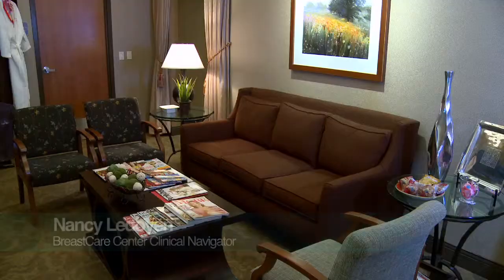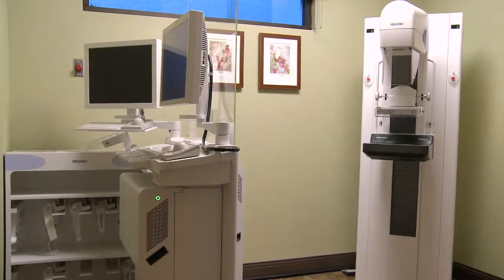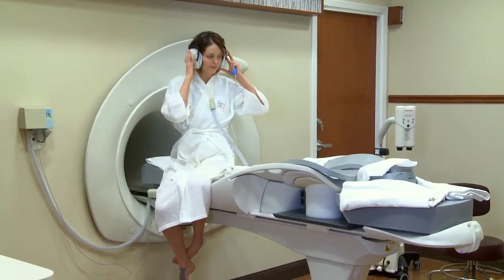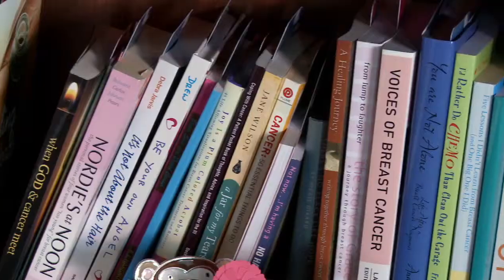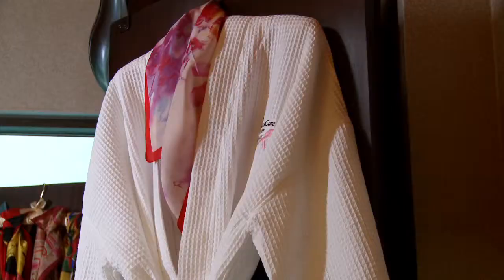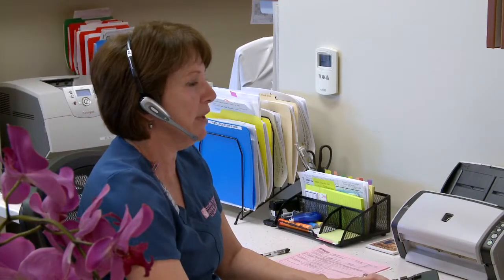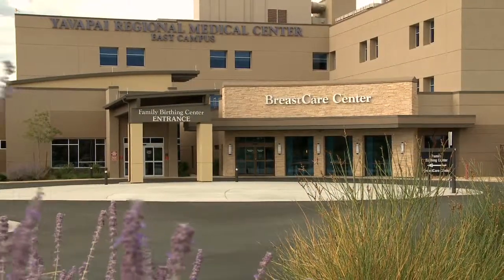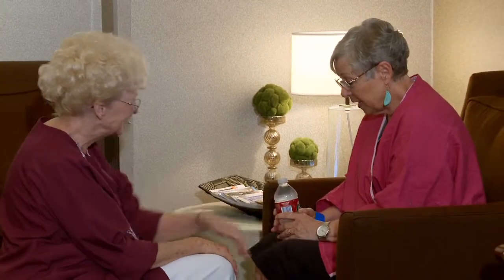The BreastCare Center at YRMC East: Virtual Tour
Welcome to the BreastCare Center at YRMC East in Prescott Valley. State-of-the-art diagnostic tools, care coordination, health education and support programs are only the beginning. They're combined with a compassionate, caring staff... and a private, warm and comfortable setting.